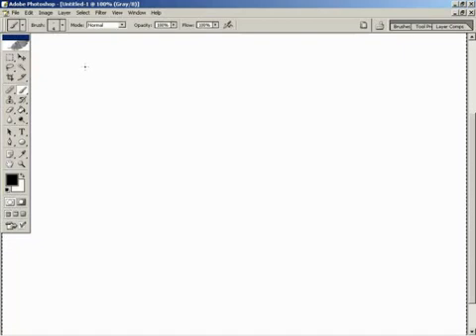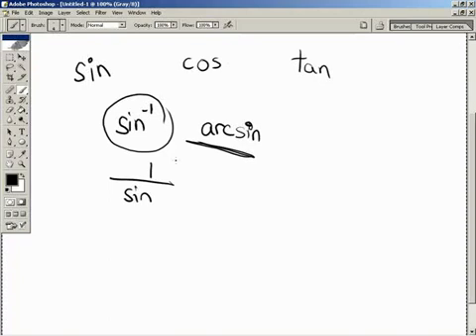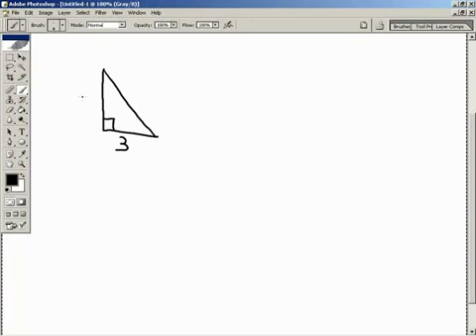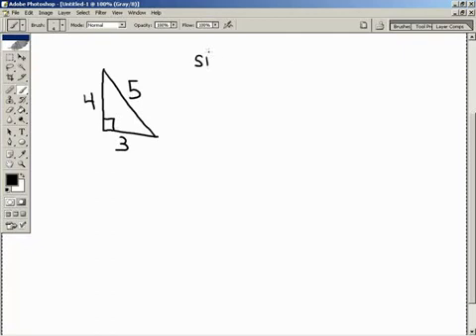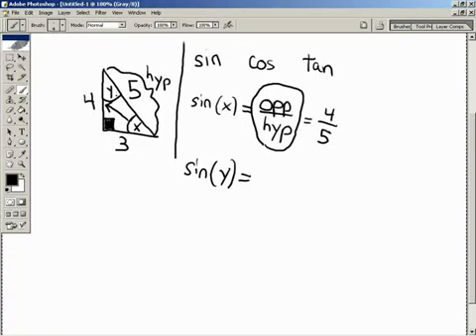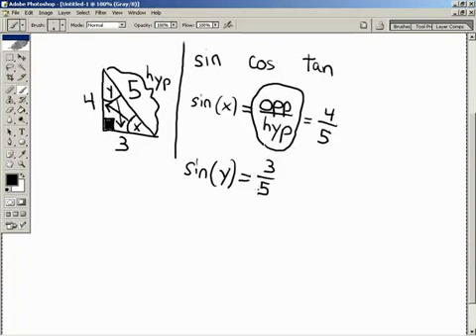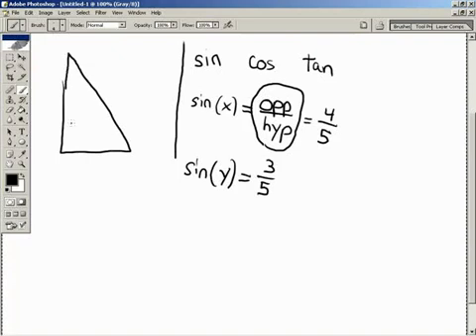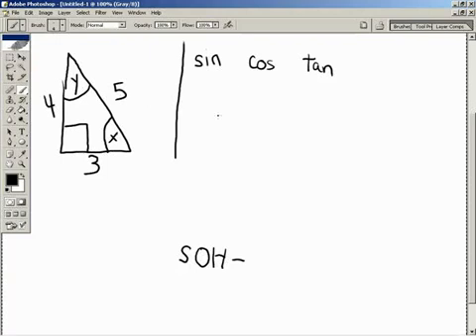🔴 Basic Concepts • Maths for Computer Science • Trigonometry Primer • Basic Mathematics • (Pt. 1)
Learn Basic Mathematics - Trigonometry Primer - Intro to Trigonometry: Basic Concepts.

An introduction to the trigonometry series with a primer of basic concepts.

This 4-part course provides an introduction to Basic Mathematics - Trigonometry. It is a prelude to the other, more Advanced Trigonometry course.

A basic understanding of Discrete Mathematics and Formal Logic are essential for Computer Science. But don't forget the importance of Linear Algebra, Number Theory, Graph Theory, Calculus, Probability and Statistics.